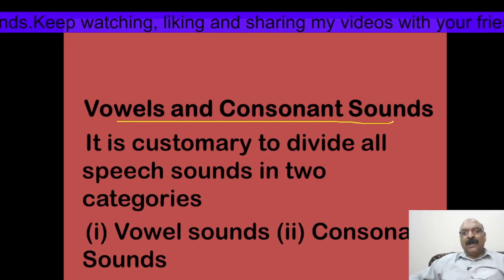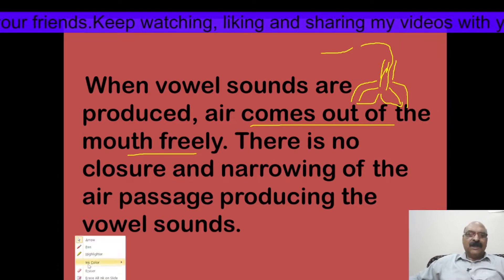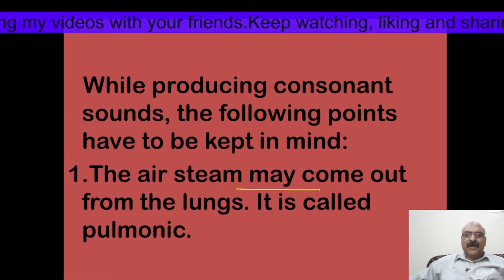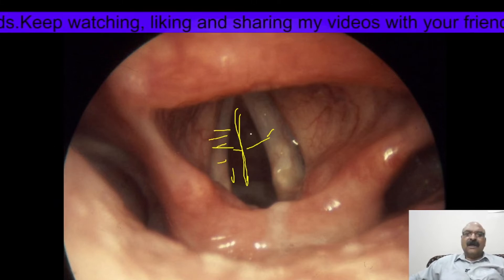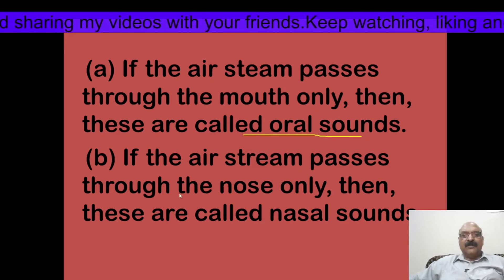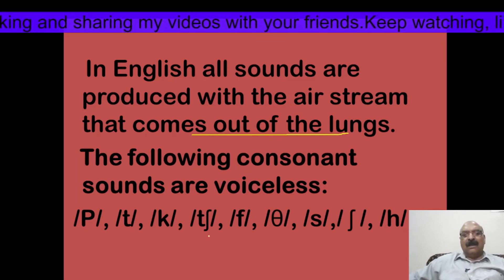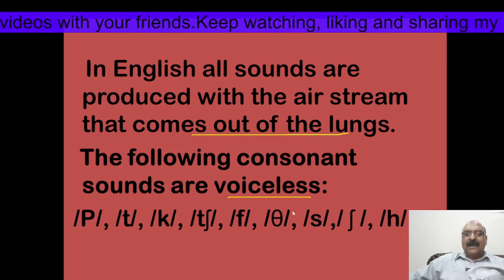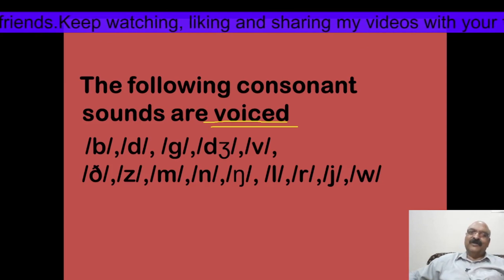Speech Sounds l Description of Speech Sounds l Vowel and Consonant Sounds in English l Phonetics